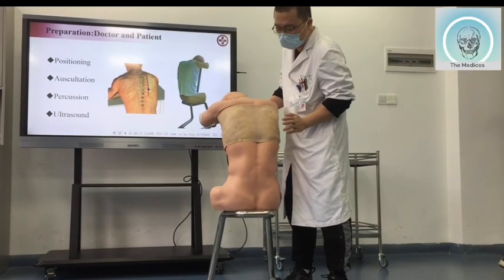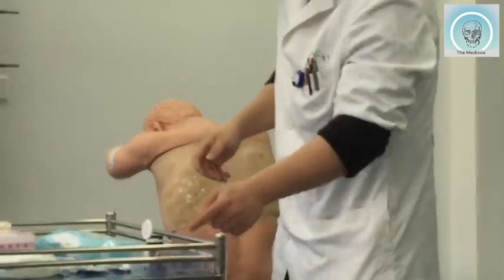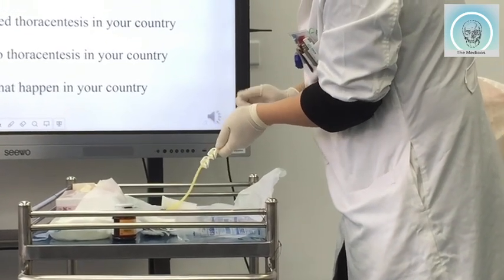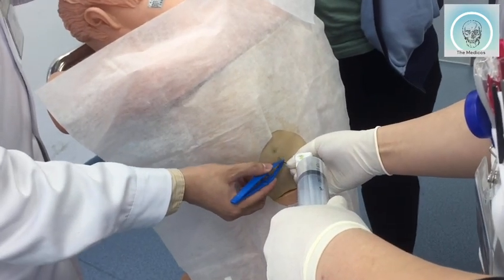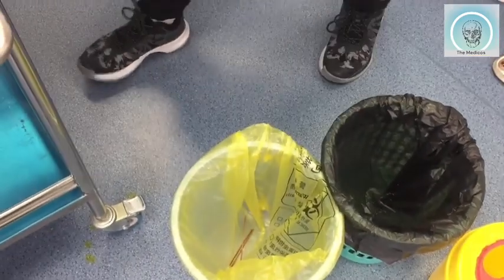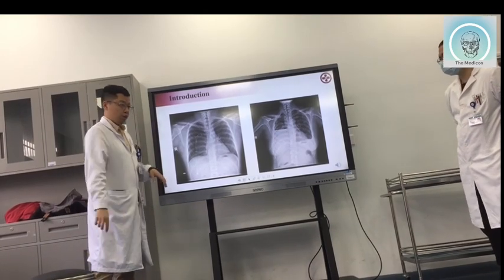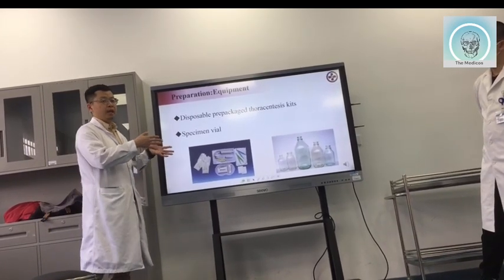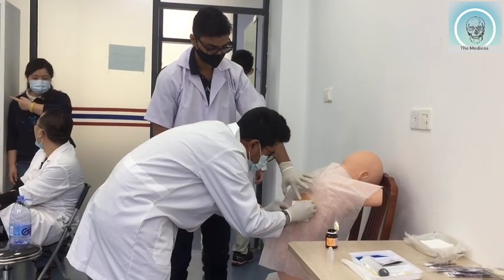THORACENTESIS | CLINICAL PROCEDURE | SOUTHERN MEDICAL UNIVERSITY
CLINICAL PROCEDURE 2 .
Class number : 3
Thanks to  my friend Abinash Panda and Rissa